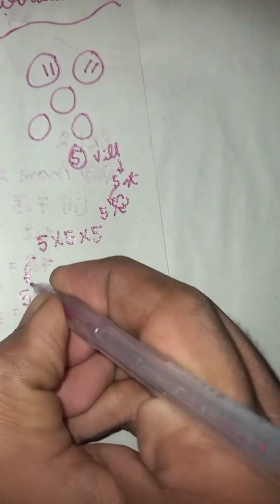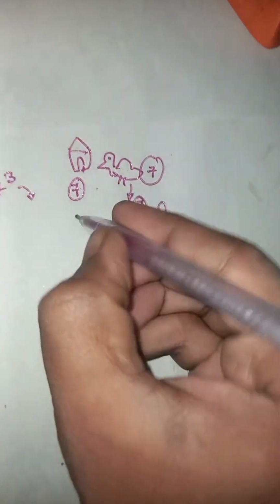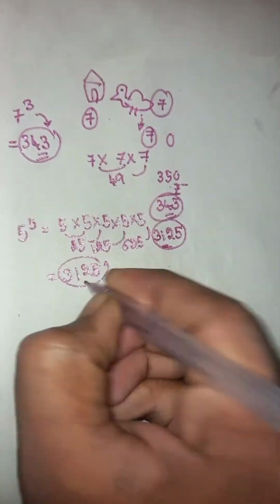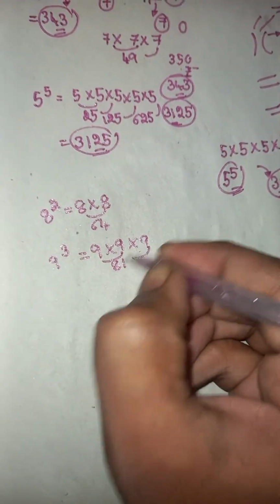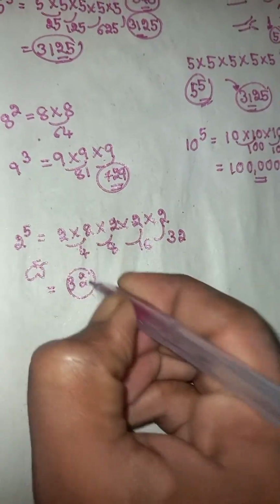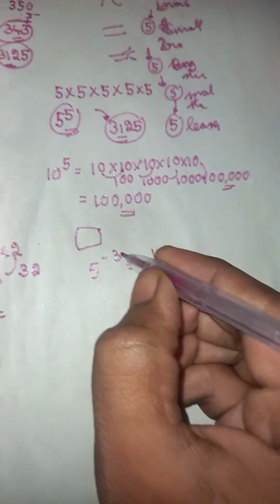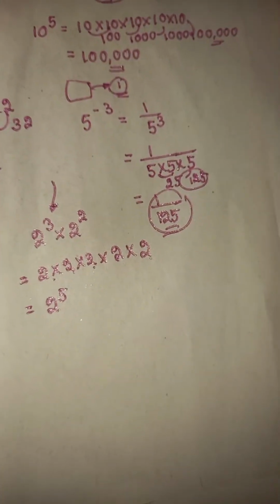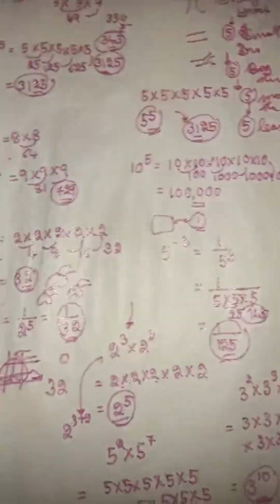What are Exponents?🎶